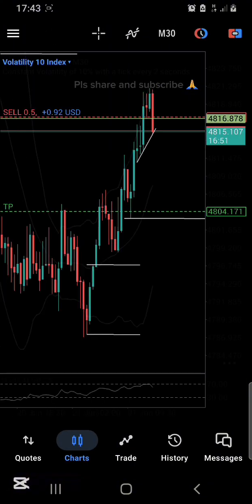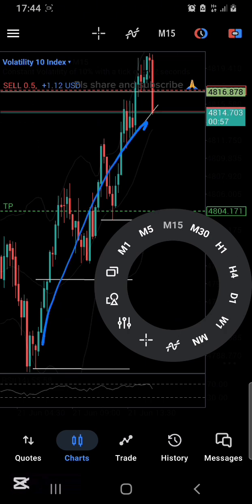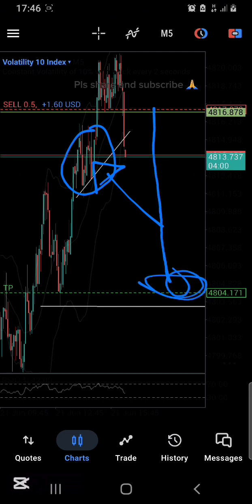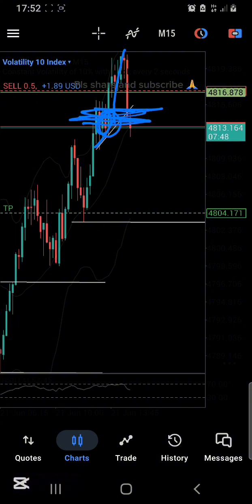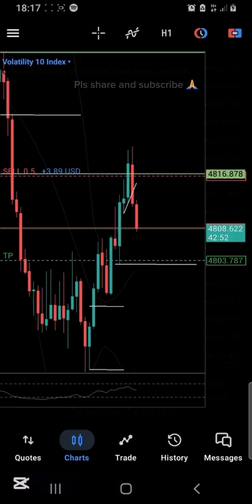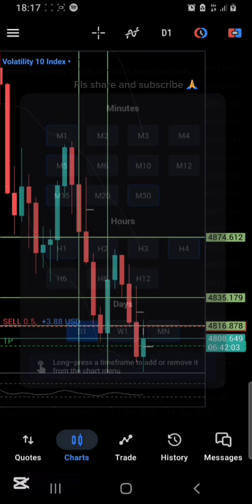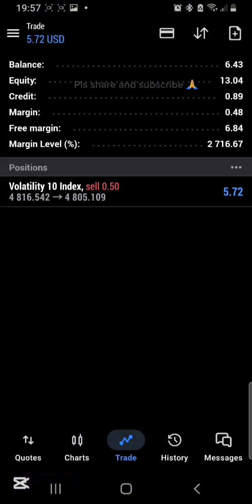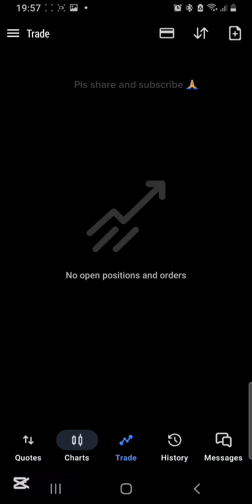Live trade and concept on Volatility 10✊ 22/06/26